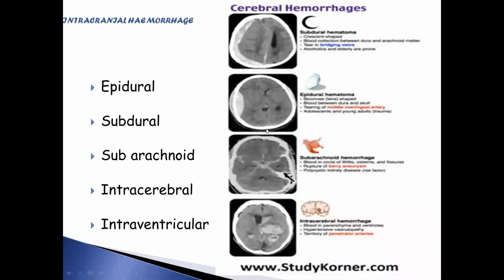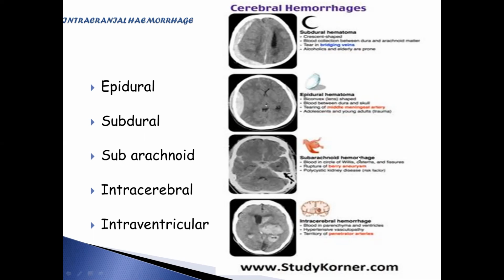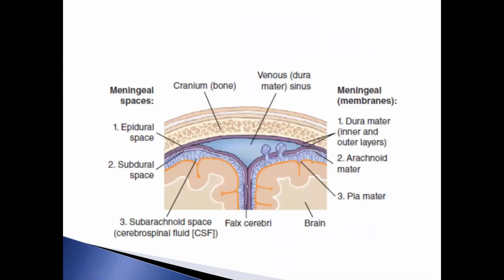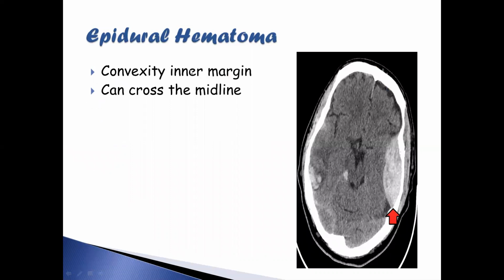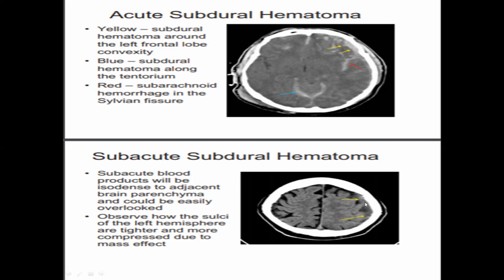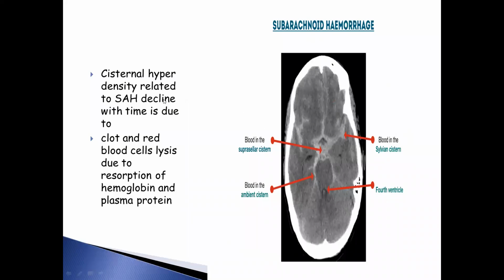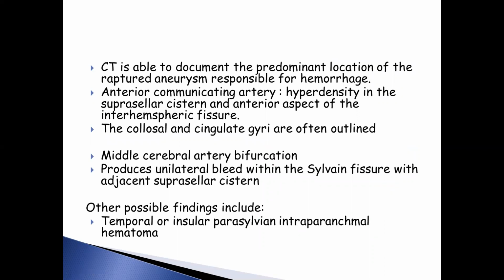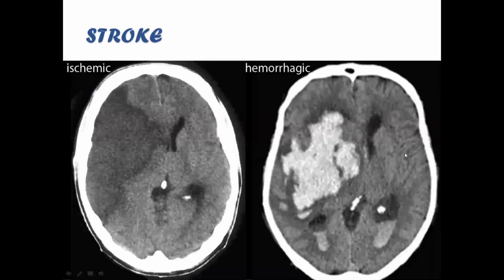2. Appearance of Cerebral Hemorrhage on Head CT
this is the second video in the series on How to approach a CT Scan

Epidural

Subdural

Sub arachnoid

Intracerebral

Intraventricular